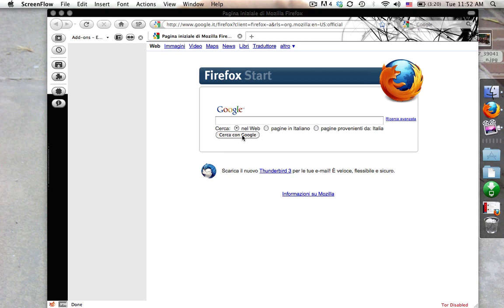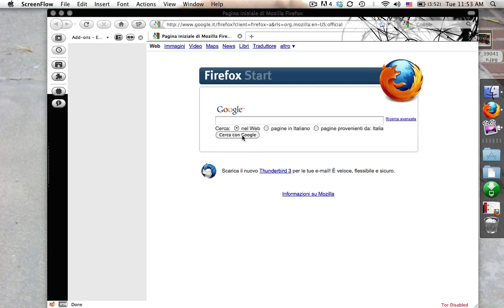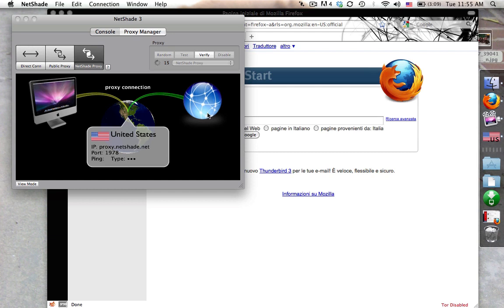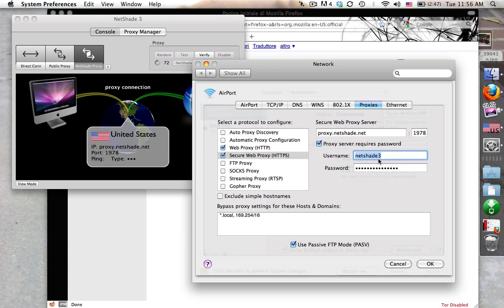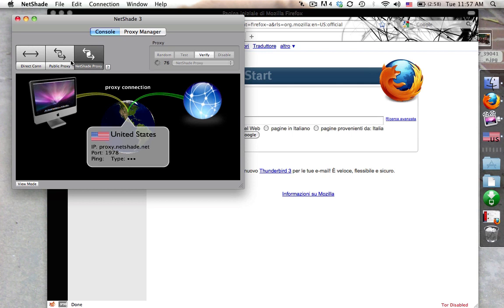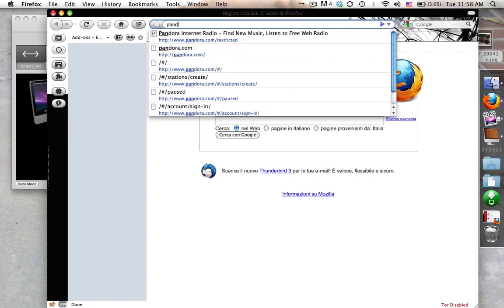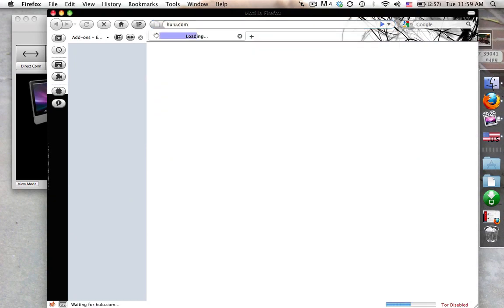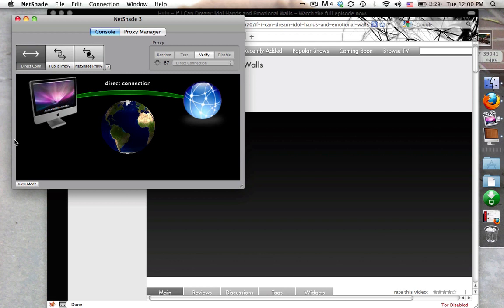MyTekki: Networking Tips - IP Spoofing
A quick way to get around pandora and hulu's rule of you must be in the United States. When I go on vacation I still want to listen to the pandora one subscriptio I bought I should be able to. So this video will show you on how to quickly spoof your IP address and jump through all these nasty rules these sites have and enjoy your right to the web.